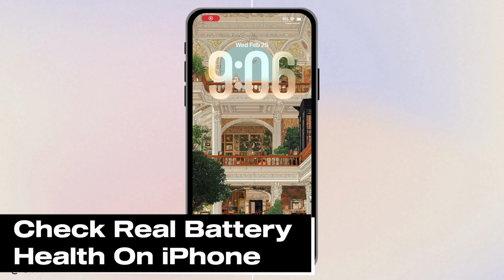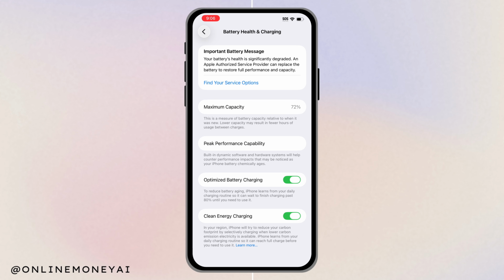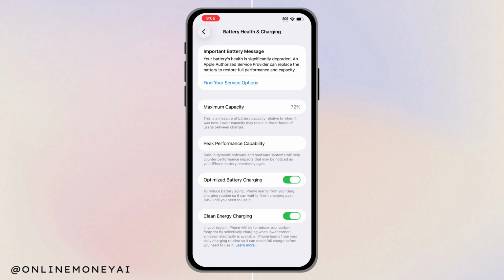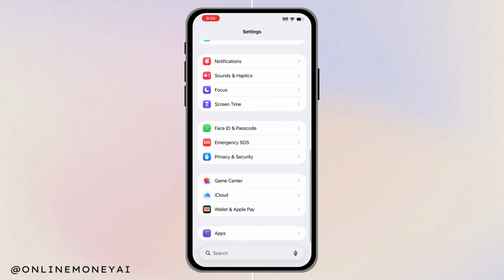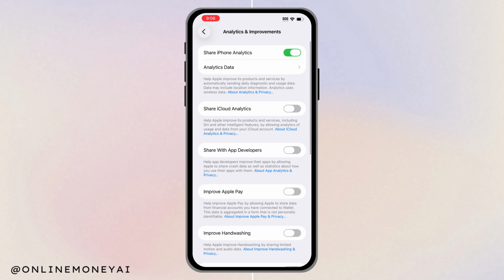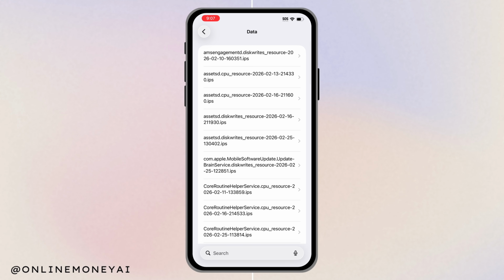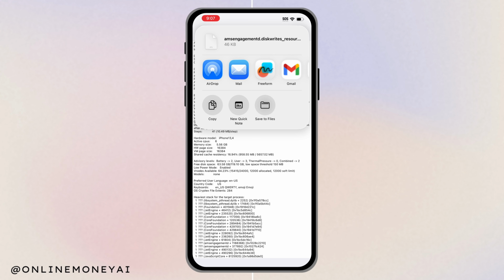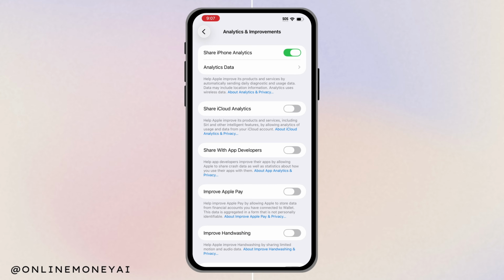How To Check Real Battery Health On iPhone (Cycle Count & Capacity 2026)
Want to check your iPhone’s real battery health and cycle count? In this step-by-step tutorial, I show you how to view detailed battery data using iPhone Analytics.

📌 In this video:

- How to check Maximum Capacity
- How to access Analytics data
- How to find battery cycle count
- How to see real battery capacity